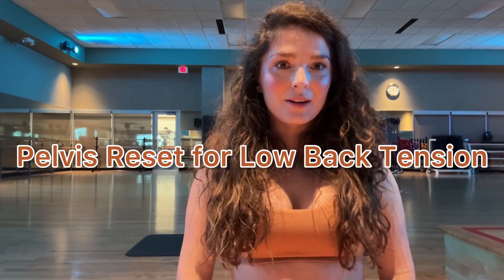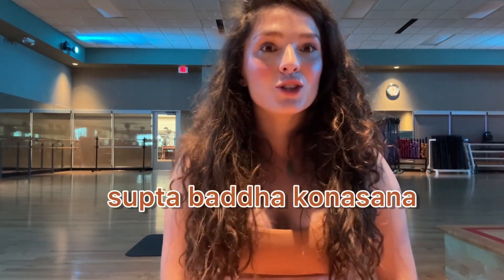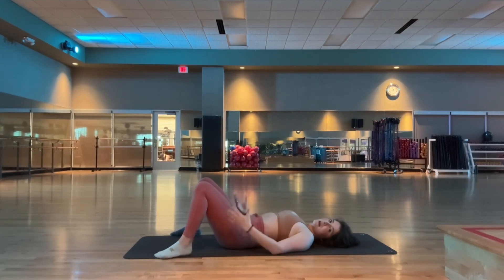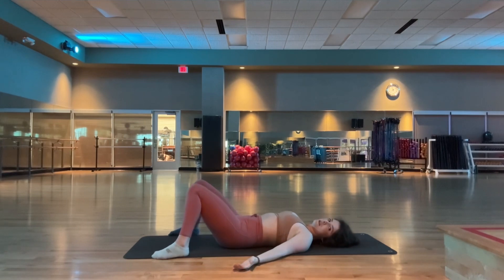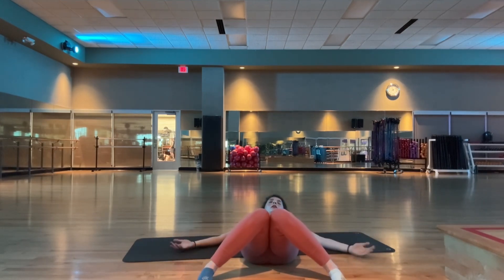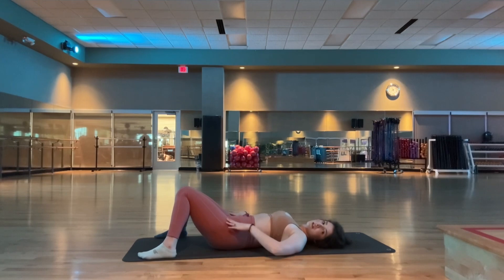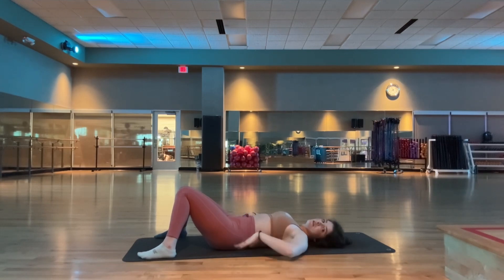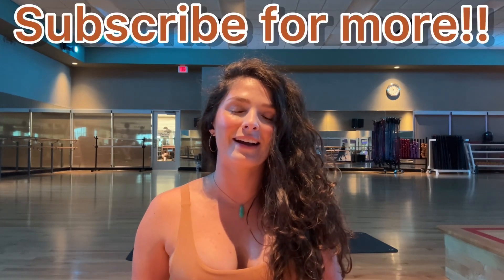Pelvis Reset for Low Back Tension